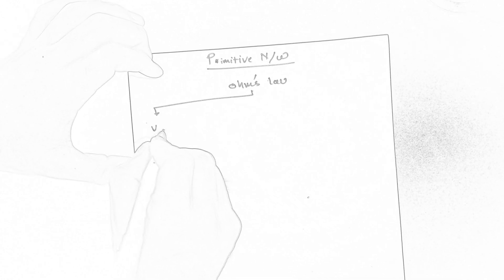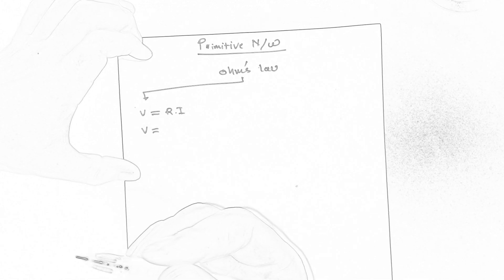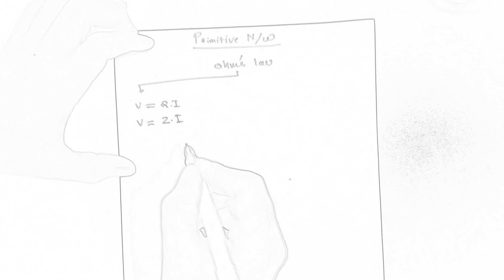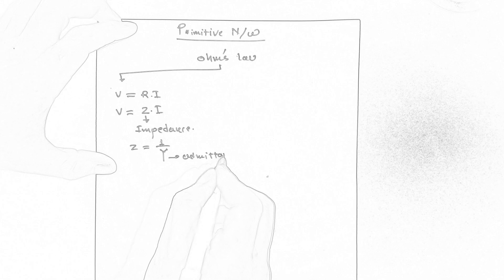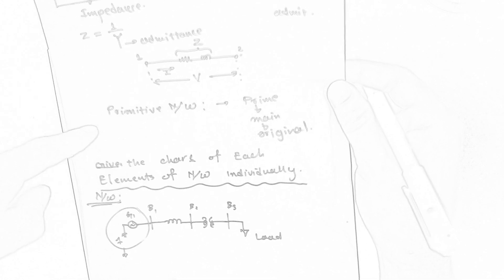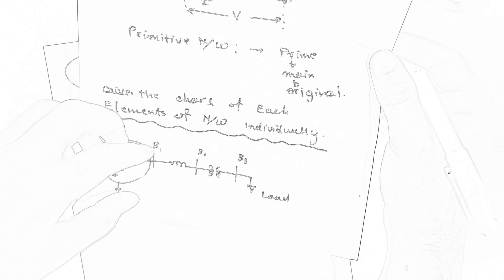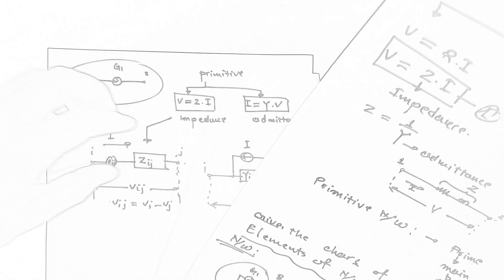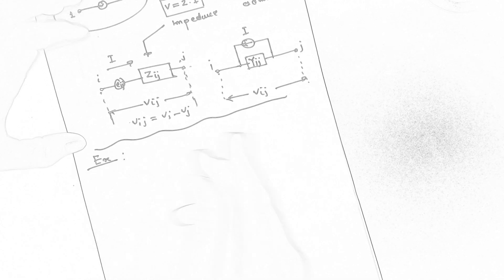Primitive Network Part 1 / Interconnected power systems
Interconnected power systems
Power systems analysis
Ohm's Law and primitive networks
Impedance Bus networks
Addmitance Bus networks
Mitrices Buses